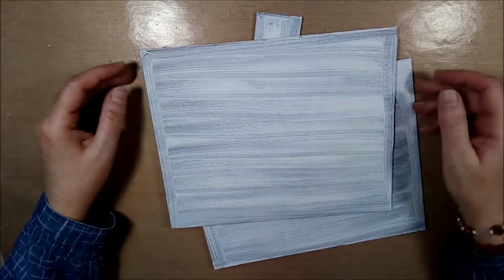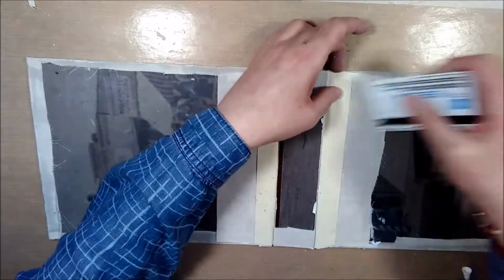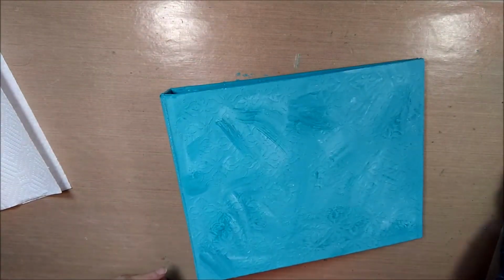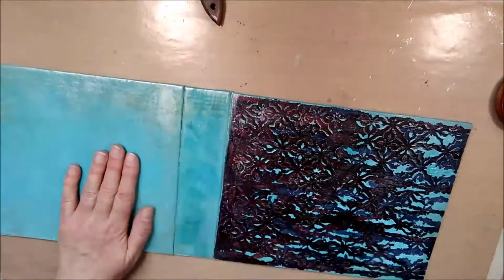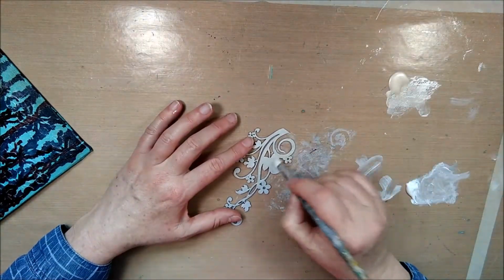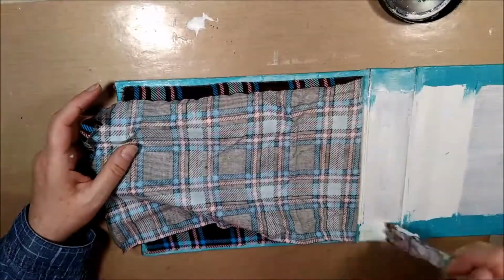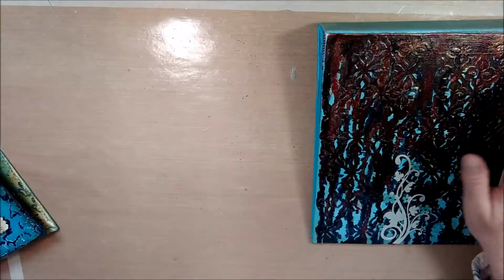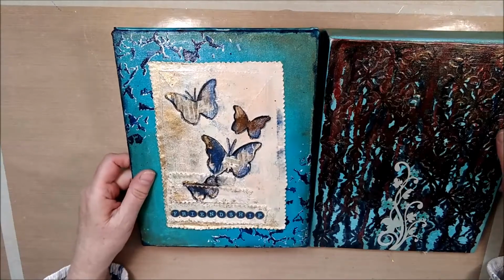How to Make an Ink Cover Art Journal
(220) I am creating a simple art journal  with alcohol ink cover design.
Here is the link to Andrea Kidman's video. Please give her a visit,